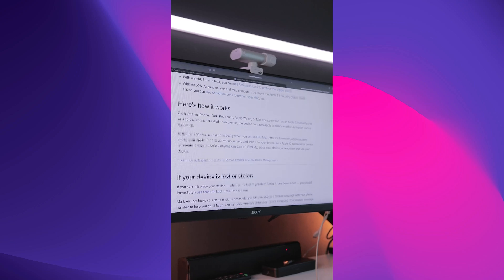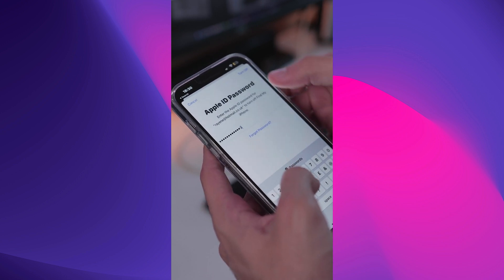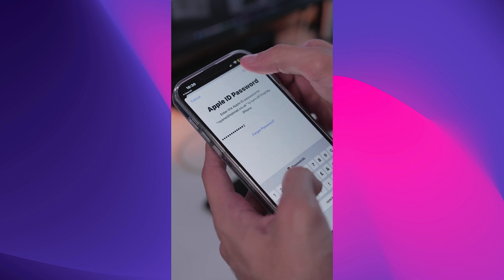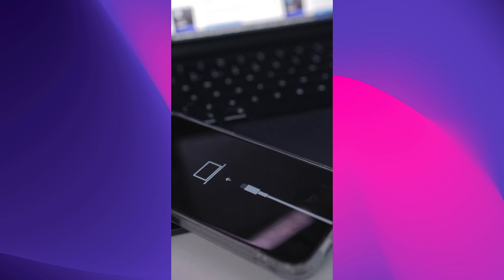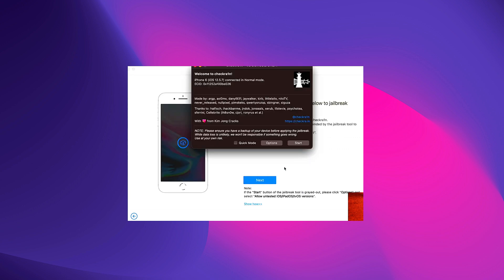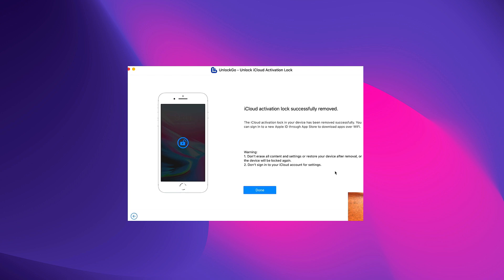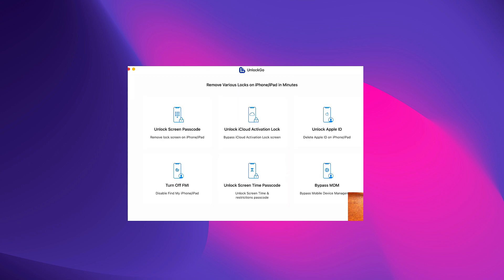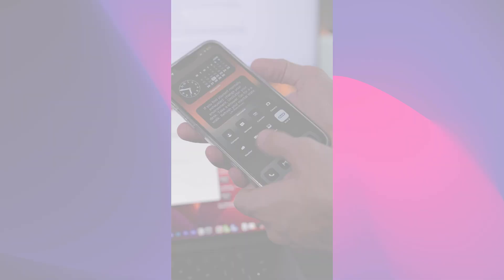Bypass iCloud Activation Lock without Apple ID| 100% successful!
In this video, we will show you how to bypass your iCloud activation lock step by step!

Chapters:
00:00 Intro & Preview
00:39 Bypass iCloud activation with UnlockGo
01:10 Connect your iPhone
01:55 Enter recovery mode
01:34 Remove activation lock
After removing the iCloud activation lock, you can start using all the features just like a brand new phone.

With UnlockGo, you can remove all types of locks on iPhone/iPad/iPod touch without password or Apple ID.
Wether if you purchased a used phone but it said iPhone locked to owner? Forgot your Apple ID password?
Don't worry! UnlockGo can help you unlock iPhone without passcode in different cases.